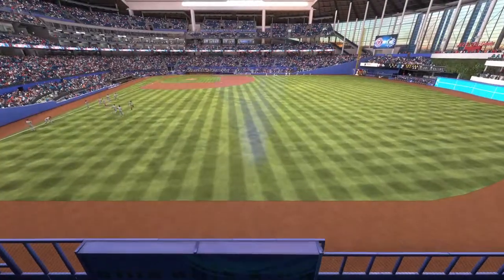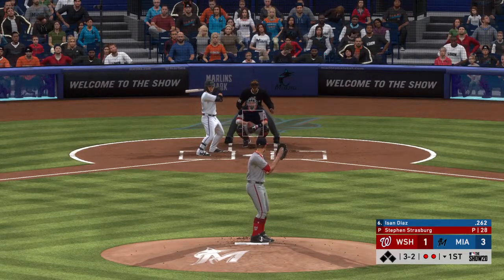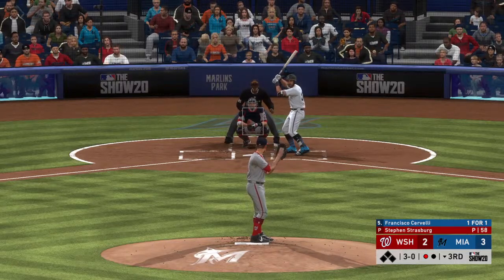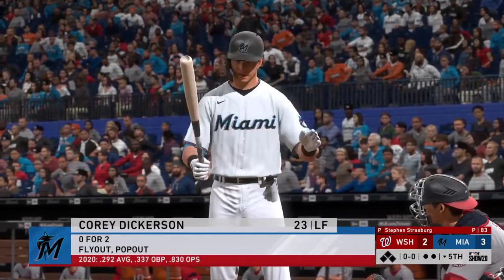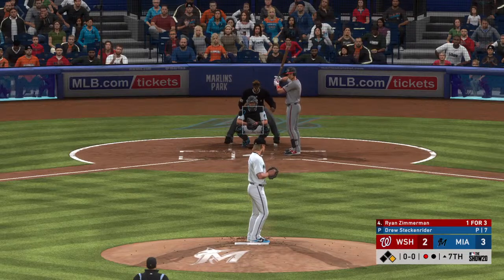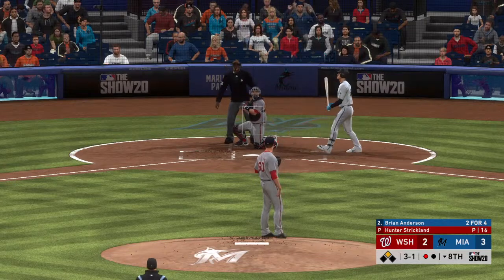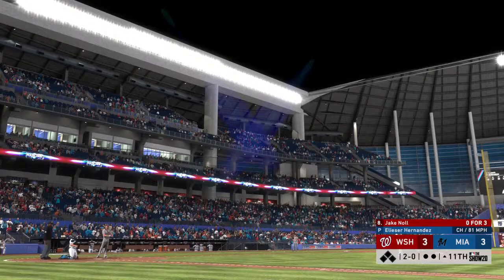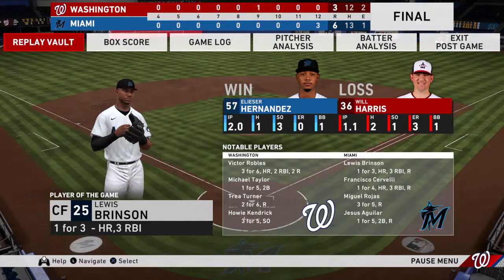9/11 Nationals vs. Marlins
This is a network where you can watch simulated Major League baseball games, through MLB The Show 20, and track where your team WOULD be if the coronavirus wasn't impacting literally everything. Full league summary (which includes all 30 teams) located in the "Updates" section on the home page. for other news and announcements.